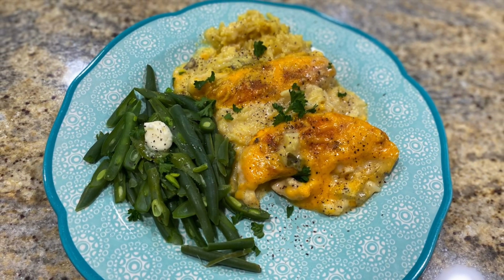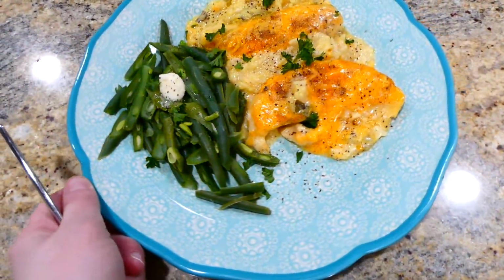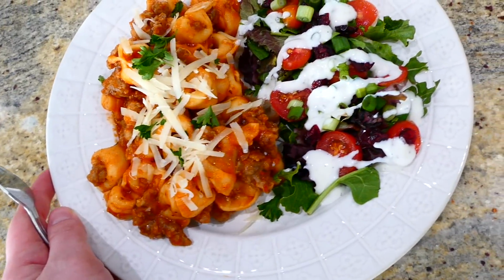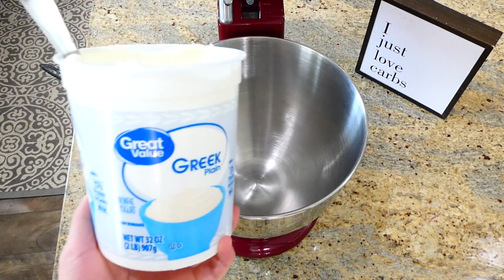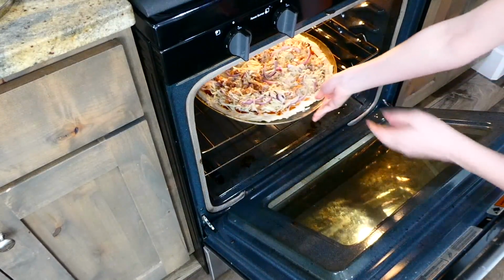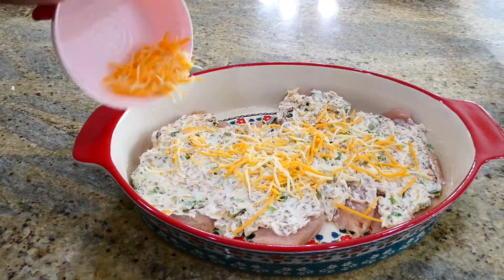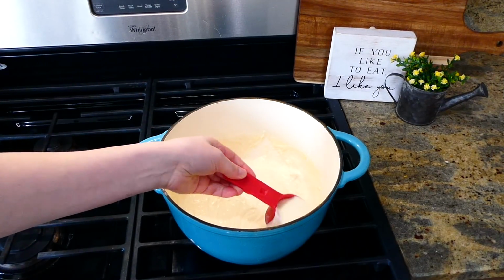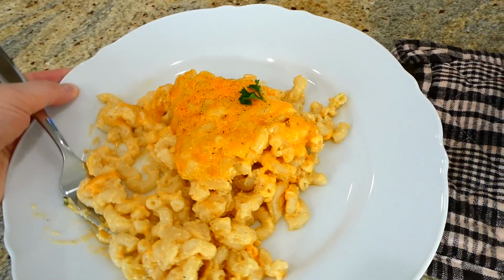5-INGREDIENT RECIPES | 5 Quick & EASY Weeknight Dinner Ideas! | Julia Pacheco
5-INGREDIENT RECIPES | QUICK & EASY CHEAP MEALS | WHAT'S FOR DINNER? | LET'S GET COOKING! Walmart has everything you need to create a special V-Day for everyone you love, for less.

HI COOKING FRIENDS! In an attempt to make grocery shopping and cooking dinner the EASIEST thing you do all day, i'm excited to share FIVE delish 5-ingredient meal ideas that you will adore! I hope you find a little cooking inspiration! Your support means the world! ♥️

0:00 Welcome! ❖ Today's Recipes
0:22 No Peek Chicken
2:18 Sausage & Cheese Tortellini
4:17 BBQ Chicken Pizza w/ 2-ingredient Pizza Dough
7:52 Loaded Creamy Chicken Bacon Bake
9:39 Macaroni & Cheese